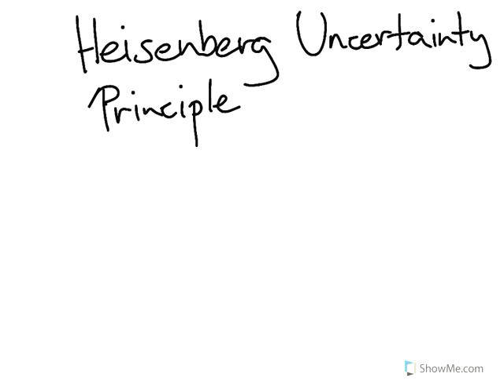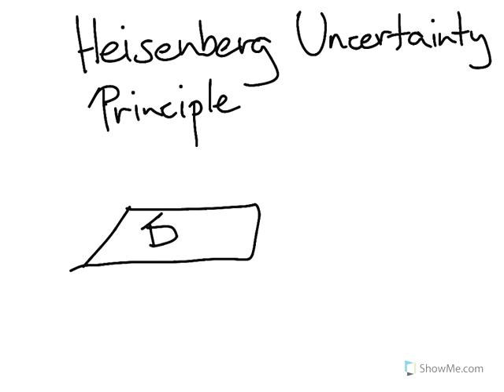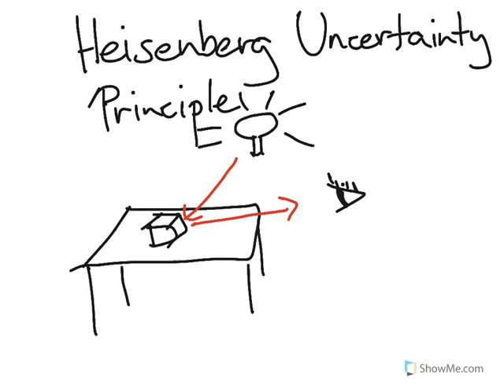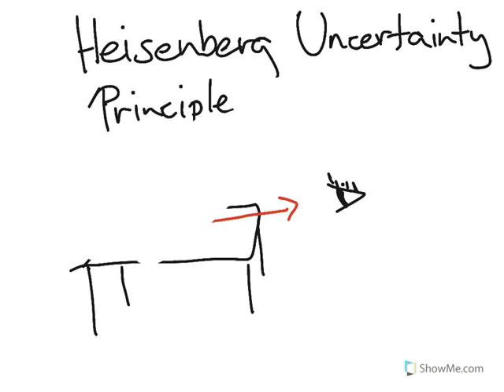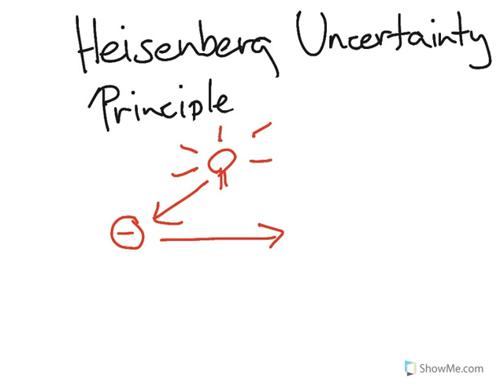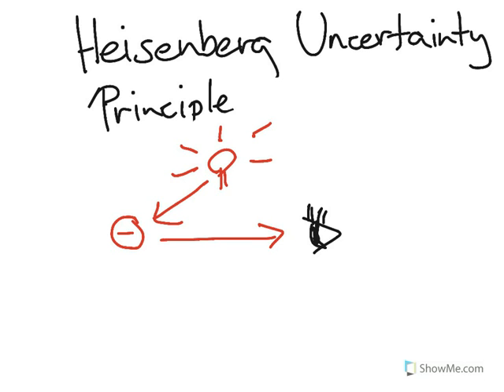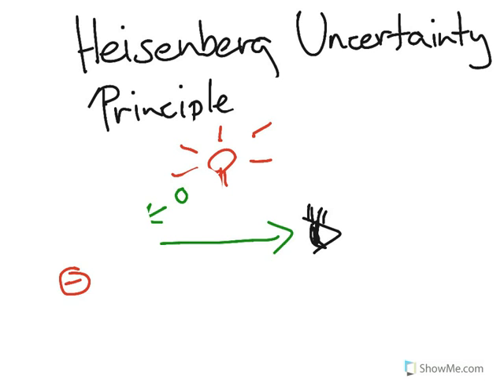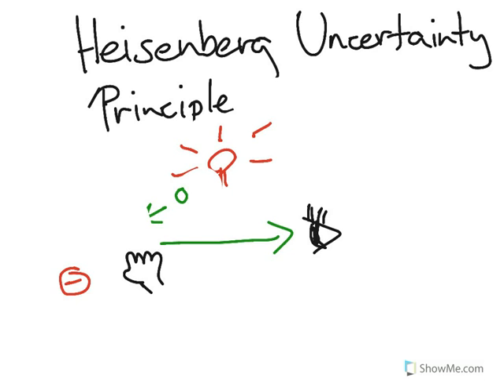Learn the Heisenberg Principle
Created by JR Ginex-Orinion